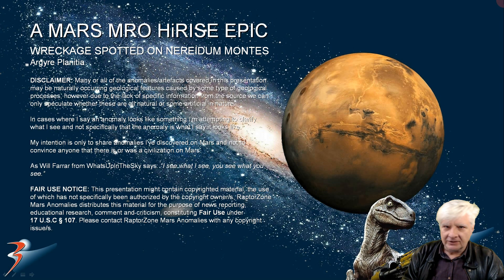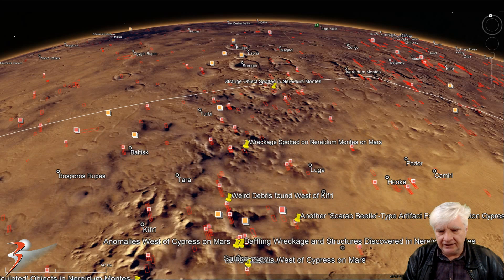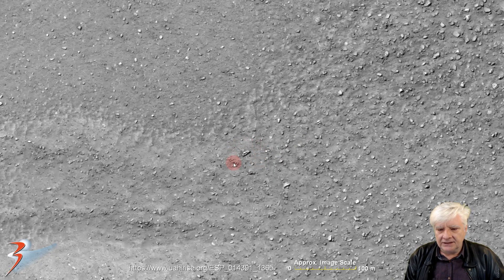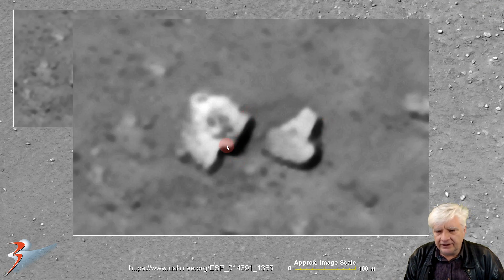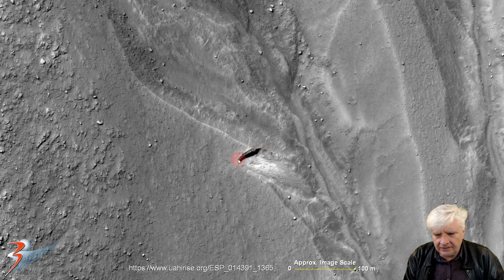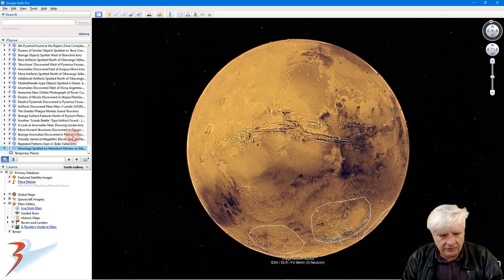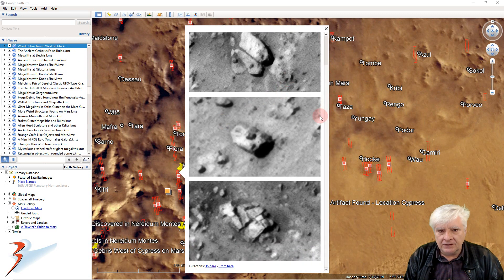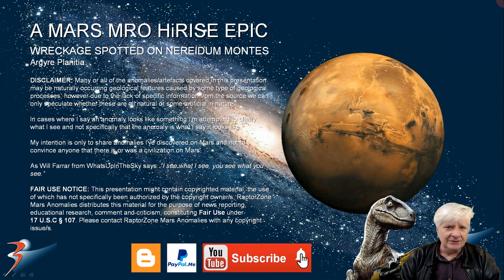Wreckage Spotted on Nereidum Montes on Mars?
The photograph analyzed here (ESP_014391_1365) was acquired by NASA’s Mars Reconnaissance Orbiter on 21 August 2009 and is described as ‘Gullies and Pasted on Material in Nereidum Montes.’

Here I feature anomalies I discovered at a new site in Argyre Planitia.
Of particular interest are the objects that appear to be made of a metal-like material. They also match other objects that are similar on mars. The arrangement of similar blocks placed equidistant in a row is also highly strange. There are numerous other examples of blocks in rows I discovered in Argyre Planitia.

My Blog Post featuring: 'Wreckage Spotted on Nereidum Montes on Mars?:'